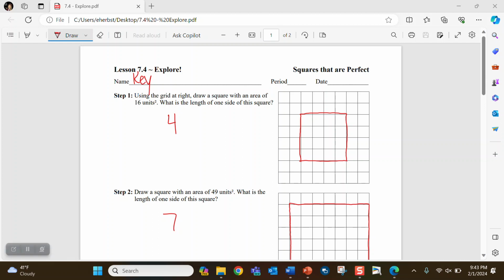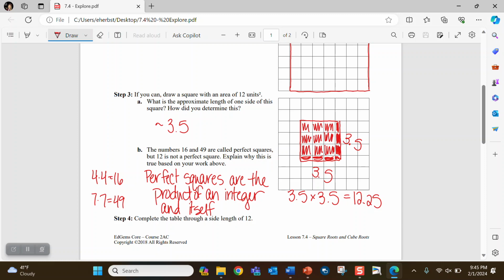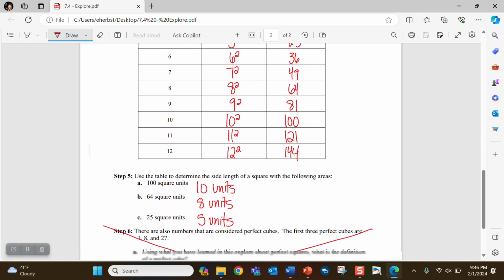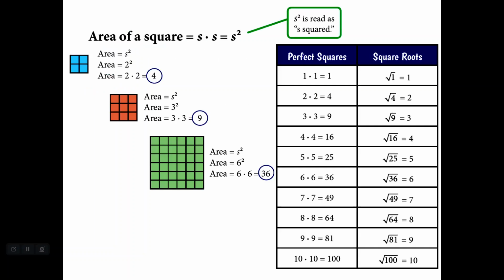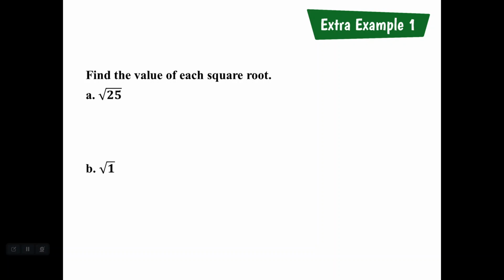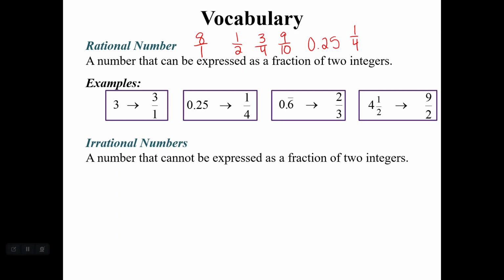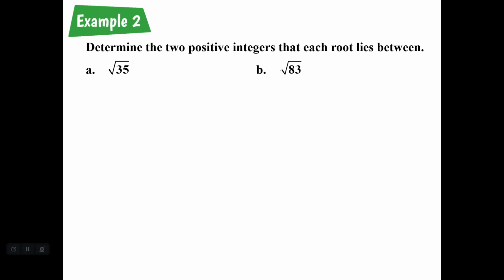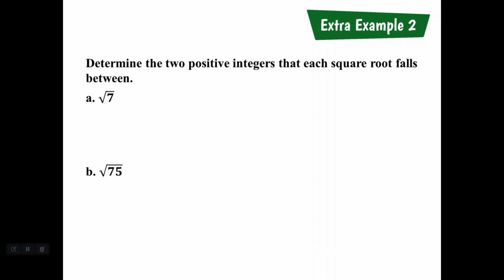7 4 Square Roots